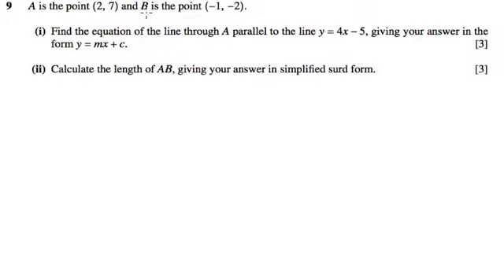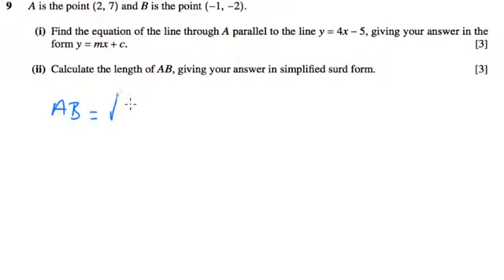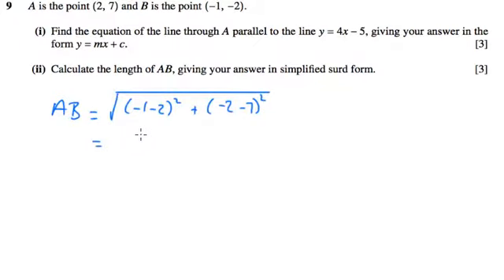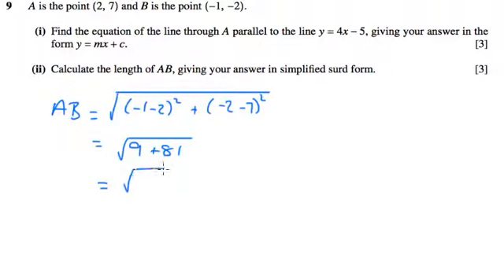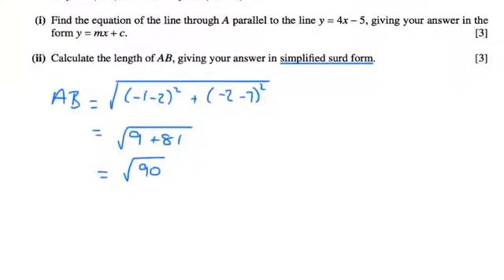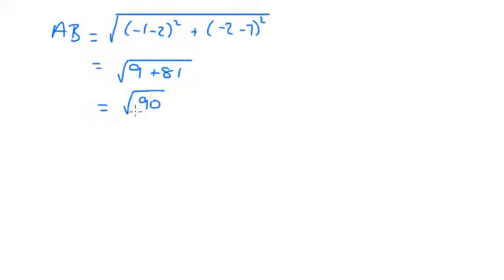AS Pure Maths Tangents and Normals OCR C1 January 2007 q9ii